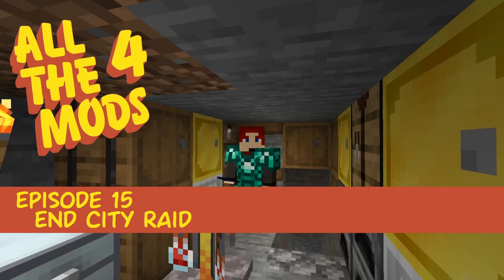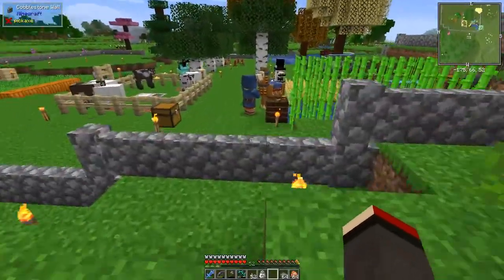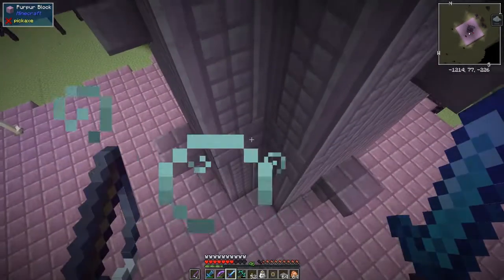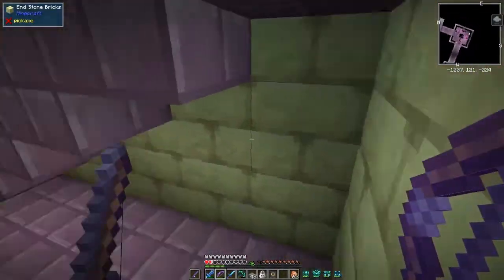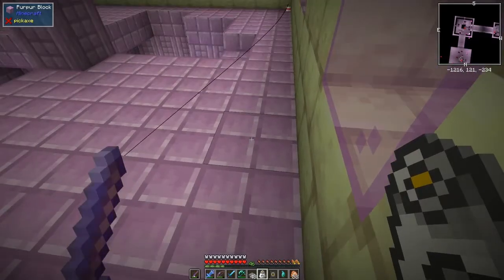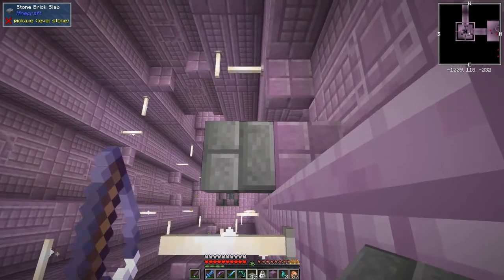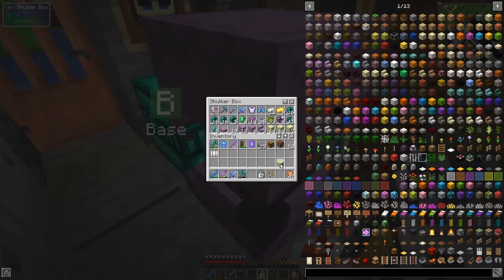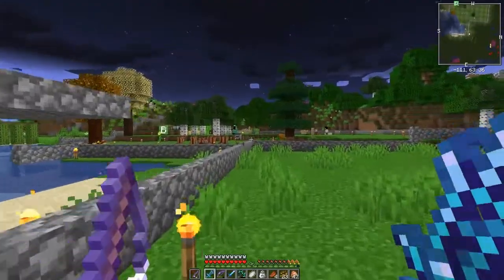All the Mods 4 #15 - End City Raid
Today day we loot an End City using slabs to ascend and descend the towers a technique that we can use in all Minecraft versions. The object is to see if we can visit an End city without first defeating the dragon.

This video is my fifteenth episode of All the Mods 4, version 0.3.0.
- craft a soulium dagger
- disenchant boots and a helmet
- enchant neptuian armour
- active the tables
- teleport to an end city
- use slabs to climb the tower
- fight the shulkers
- craft a shulker box
- loot the end city
- grind a few enderman